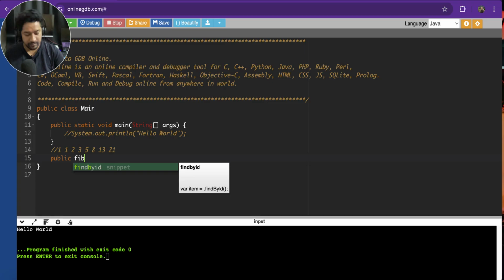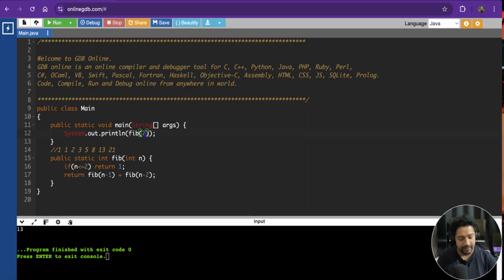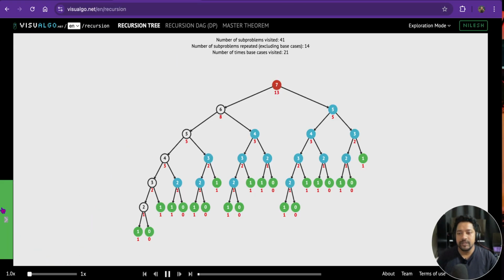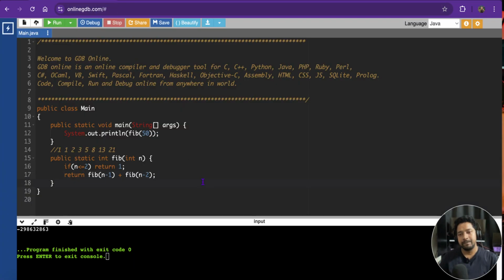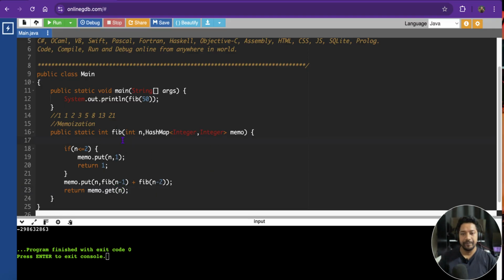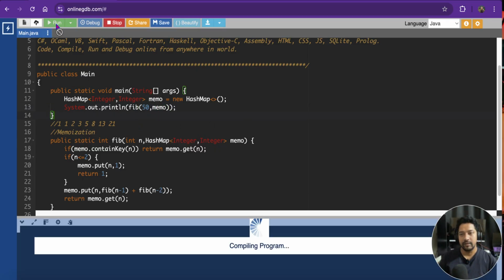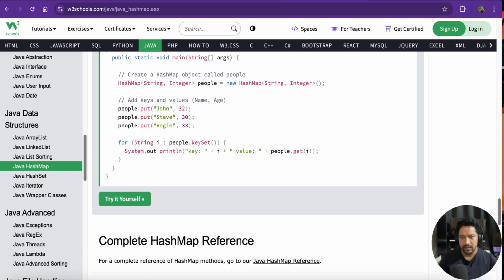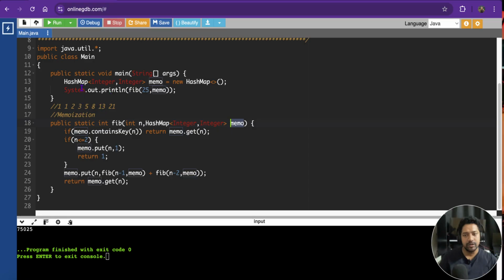Dynamic programming | Lecture-I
In this lecture, we will start our journey into the world of Dynamic Programming (DP)! 🚀